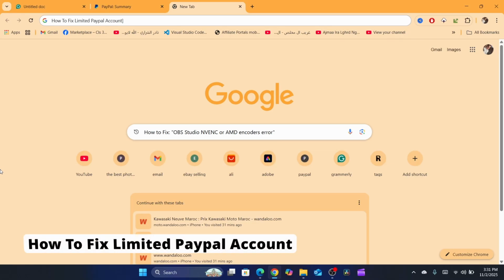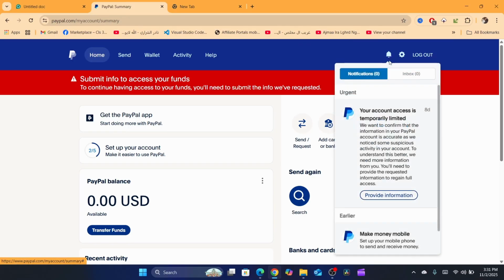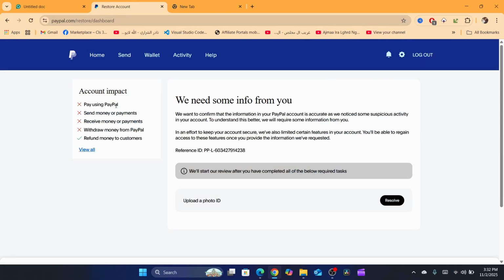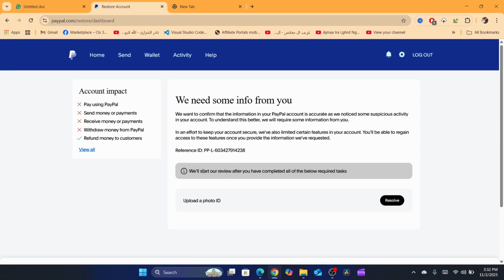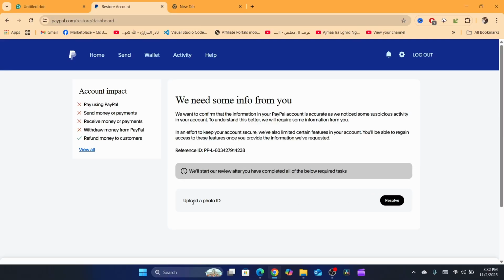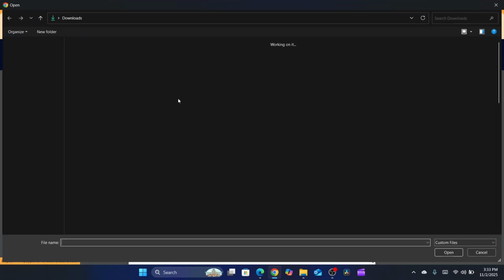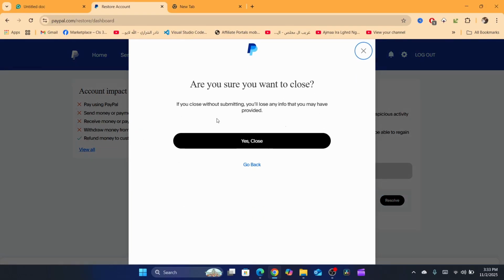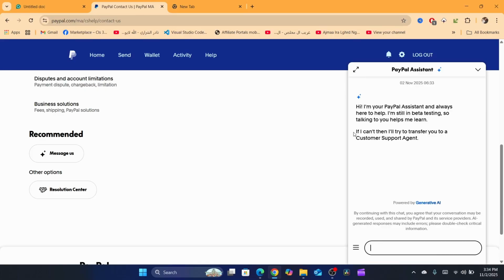How To Fix Limited PayPal Account (Full Guide 2026)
In this video, I’ll show you how to fix a limited PayPal account step by step. If your PayPal account is limited or restricted, this 2025 full guide will help you understand the reason and show you exactly how to remove the limitation.

Submit the required documents to restore full access

This new 2025 PayPal guide works for both personal and business accounts, and it’s the easiest way to get your PayPal fully restored.